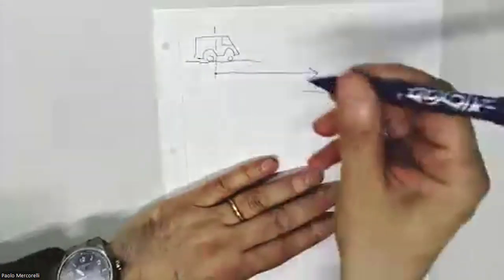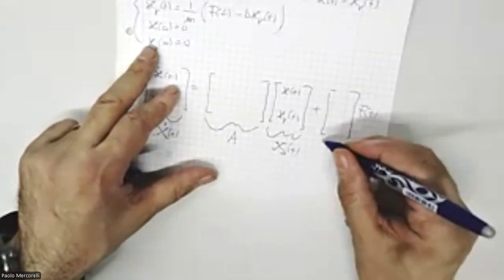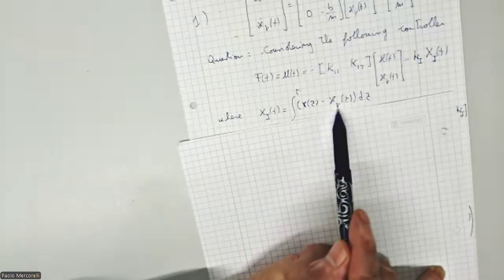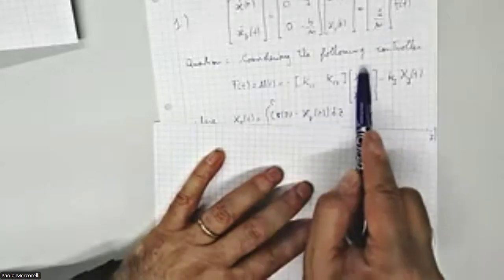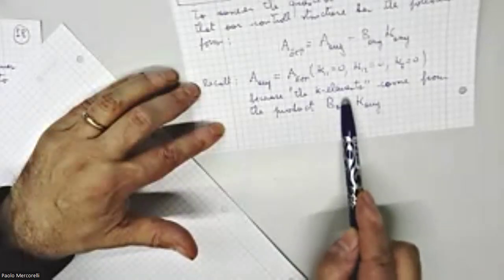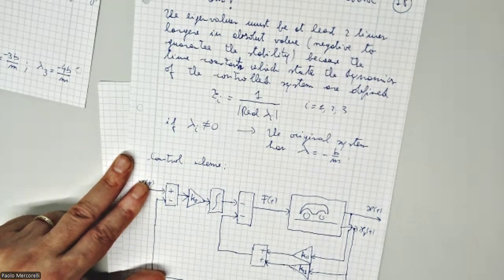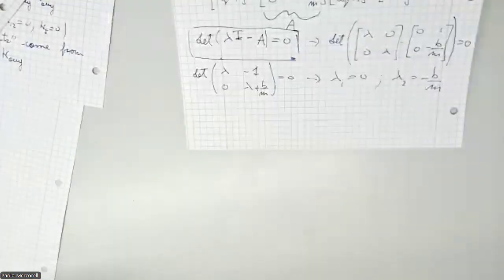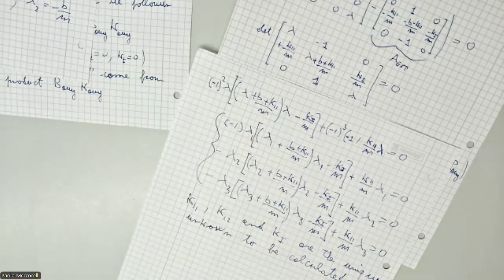Dyn_Sys_Lecture_09